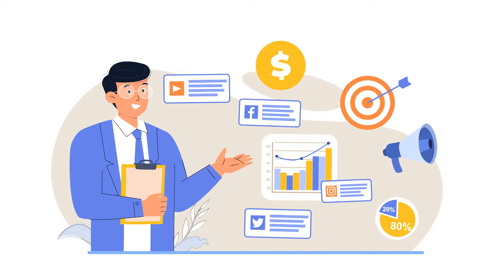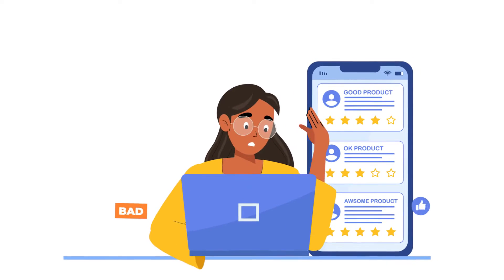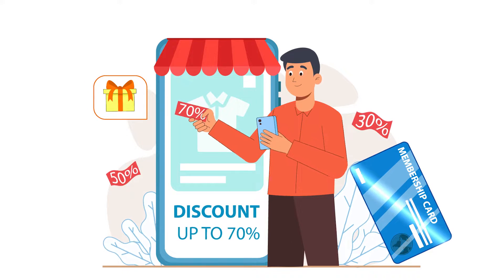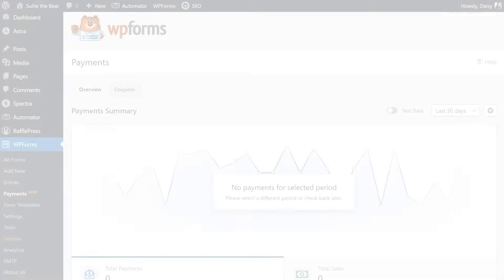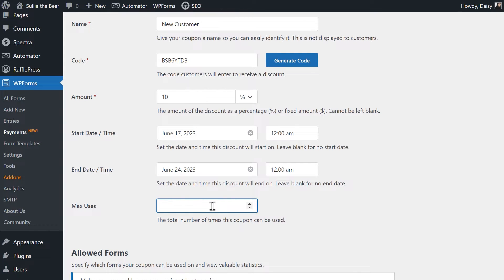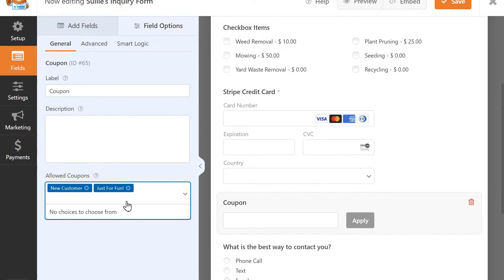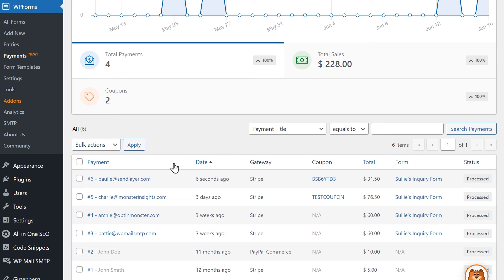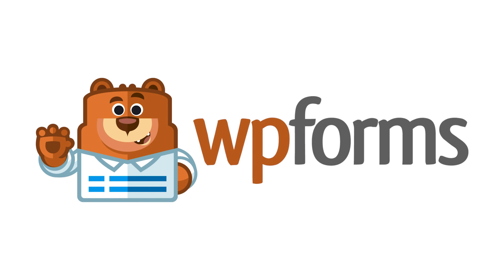Coupons Addon by WPForms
Are you looking for a way to promote your online business, reduce cart abandonment and increase your overall sales? But in order to do so, you’re going to need an easy way to make it happen.